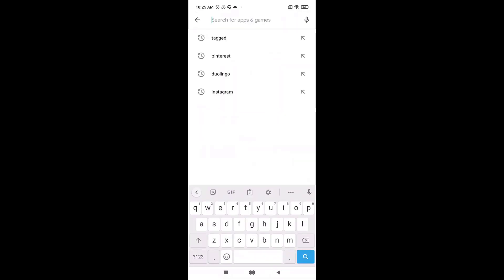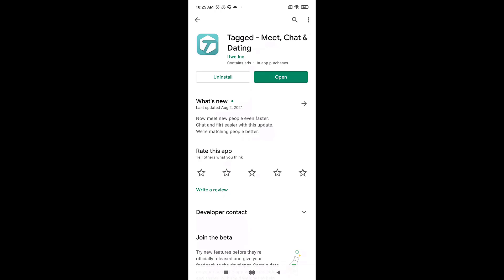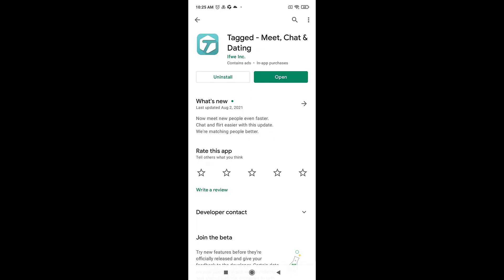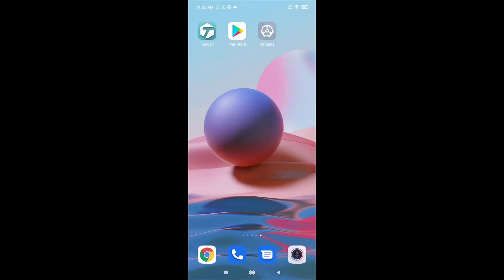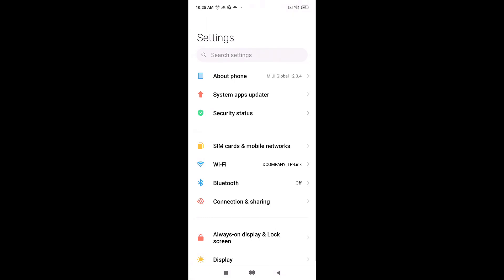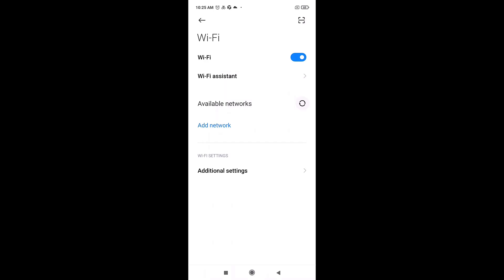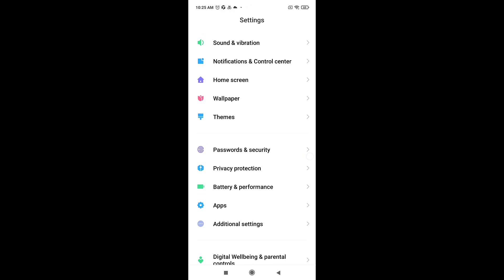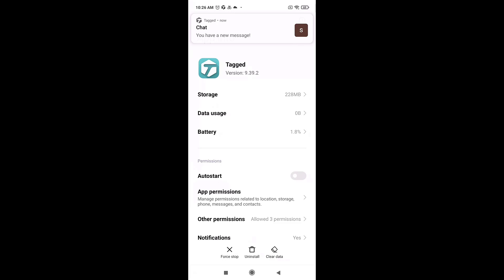Solve Tagged Login Error | Fix Login Issues On Tagged | 2021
This quick video will guide you to